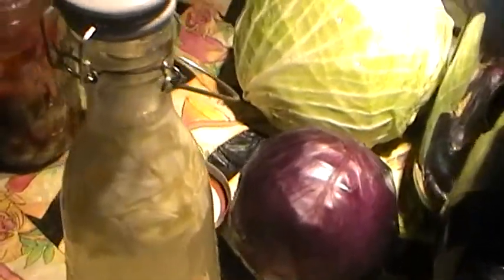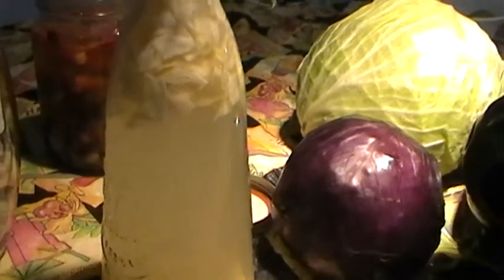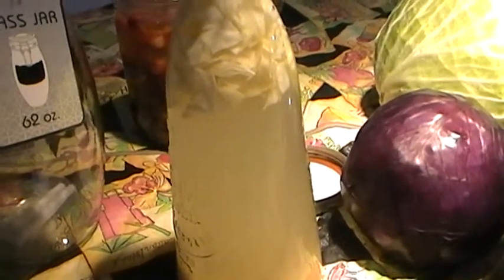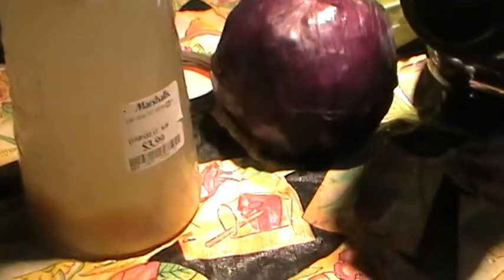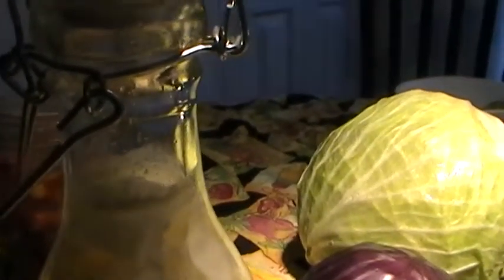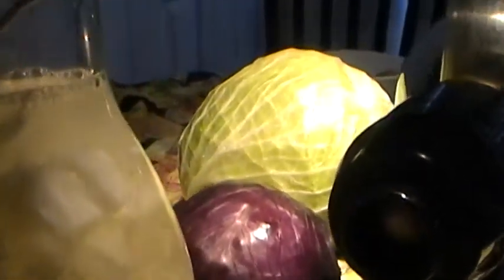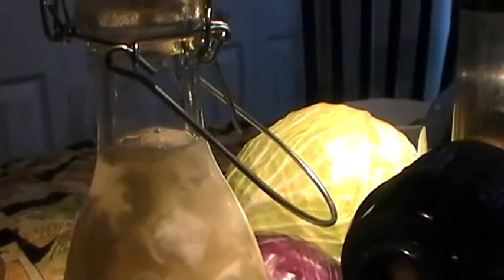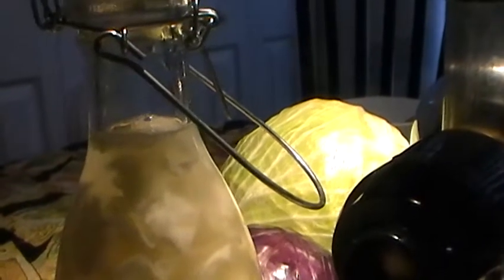How to make Sauerkraut from Fermented cabbage Juice, 200% Concentration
New Tips on How to Make fermented  cabbage Sauerkraut  Juice recipe, cultured  no squeezing or messy hands, no white film or green mold on top, you will need a juicer and off course the cabbage, sea salt, Garlic or any herb you prefer for taste.

Sauerkraut is particularly nutritious because it undergoes fermentation, a process during which microorganisms on the cabbage digest its natural sugars and convert them into carbon dioxide and organic acids.

To buy an Omega Juicer

Fermentation starts when yeast and bacteria that are naturally present on the cabbage and your hands, as well as in the air, come into contact with the sugars in the cabbage.

Sauerkraut fermentation creates conditions that promote the growth of beneficial probiotics, which are also found in products like yogurt and kefir (3Trusted Source).